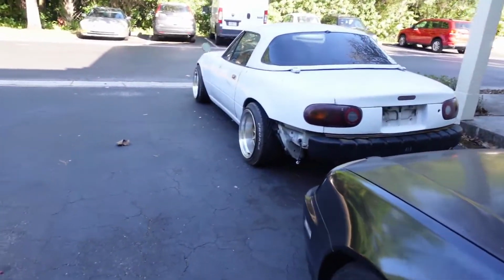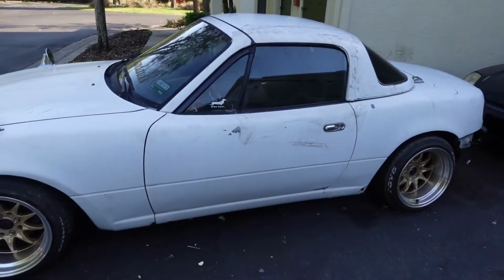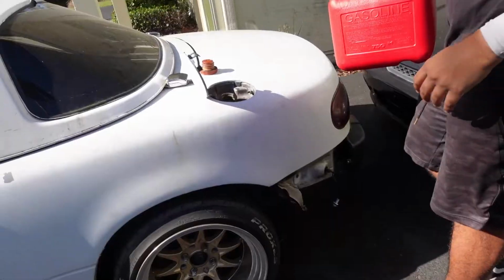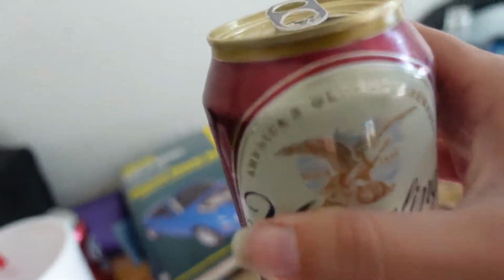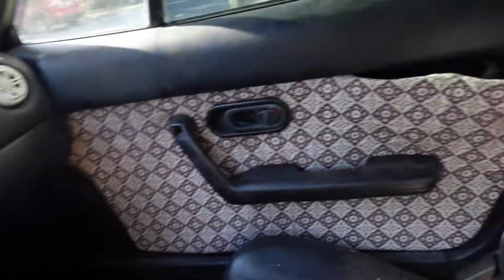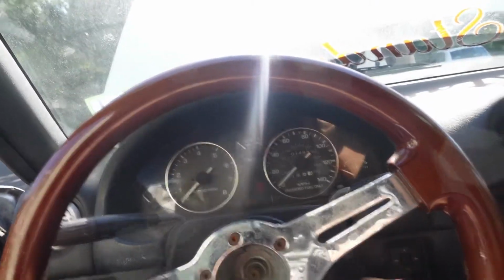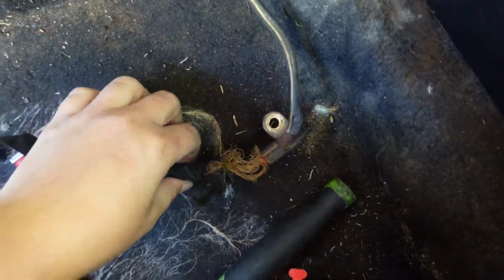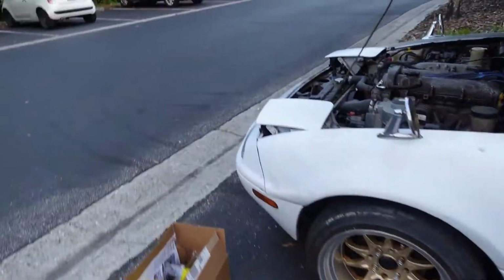WHAT IN THE WORLD DID WE GET NOW!! THAT ISN'T A HONDA???!!!!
We really need to stop buying things, but it's just so much fun!!!

Welcome the new car to our clan!